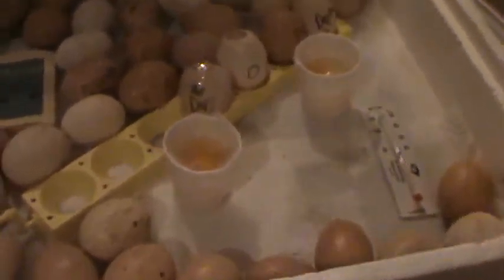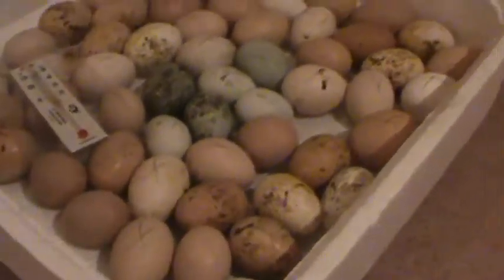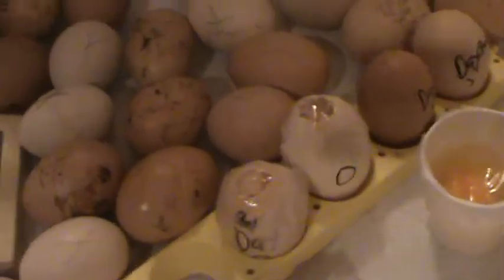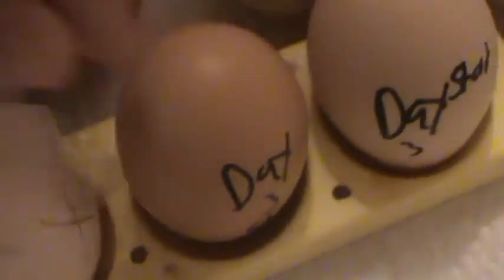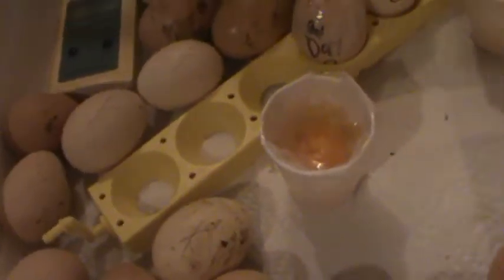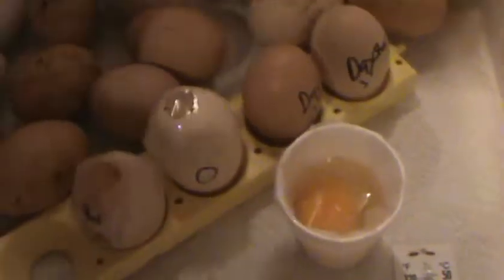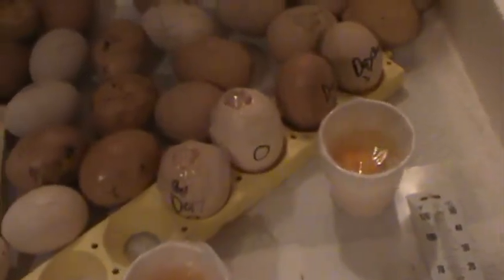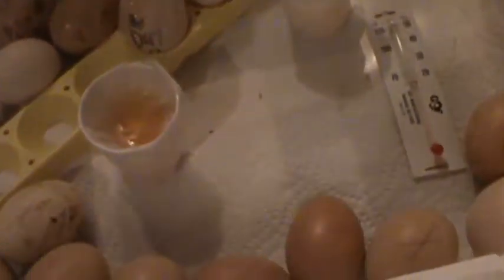New Way To Hatch And Grow A Chicken Embryo Try #12 Day 0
Going back to the idea when I first tried this project back in 09. The egg in the cup. On the botton I have clean egg shells for the calcium  and the bag is the one that acts as a shell letting the Co2 out and the O2 in.
Have a cup that you clean very well, then put crushed egg shells at the bottom. Next crack the egg in and cover it with a kordon bag( The bag acts as a shell letting the O2 in and the Co2 out)
Then place it into the incubator and after 6 days I start tilting the cup so it acts like your turning it.
After 18 days poke a hole so it can breathe. Day 19 or 20 take off the cover and put something moist over the chick so it doesn't dry out  ( pull up the chicks head so it doesn't cover it) then it should finish and hatch when its ready